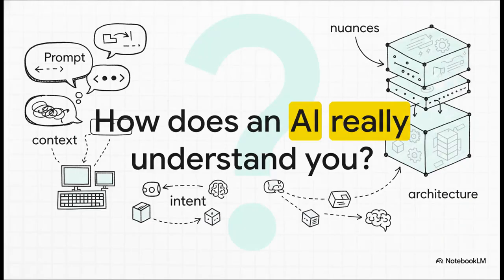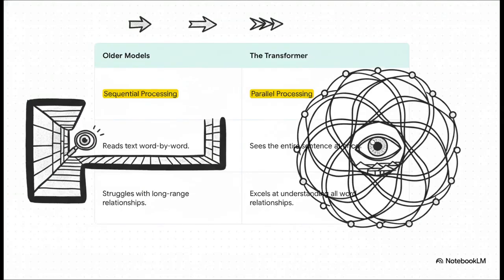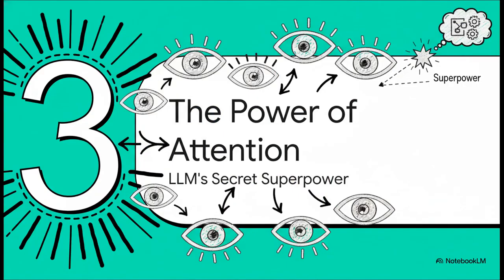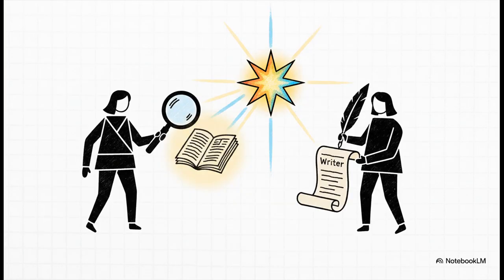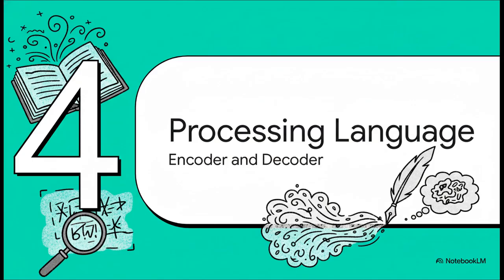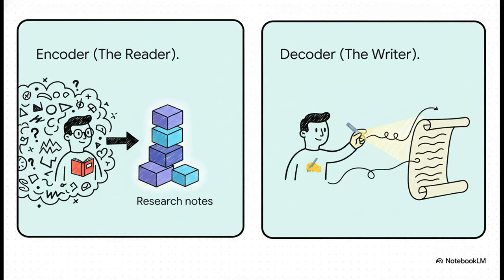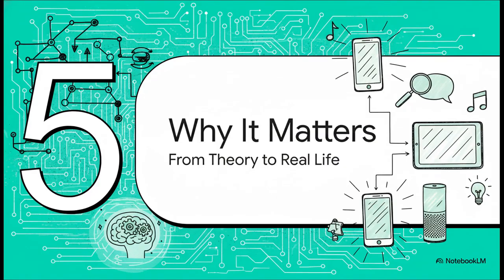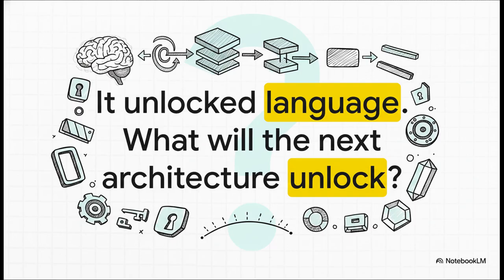Understanding Large Language Models Architecture | Anasup Consulting